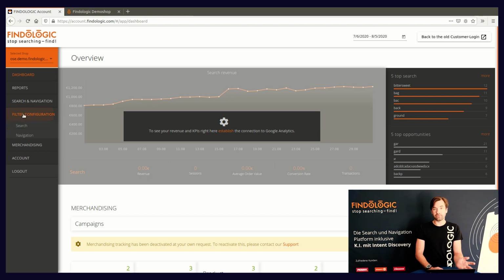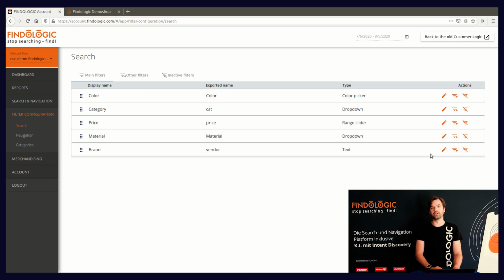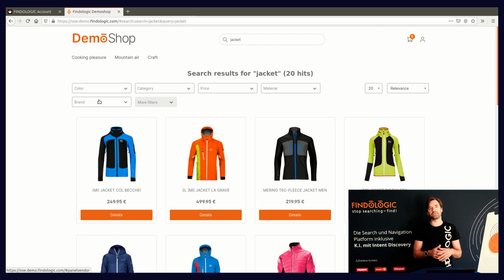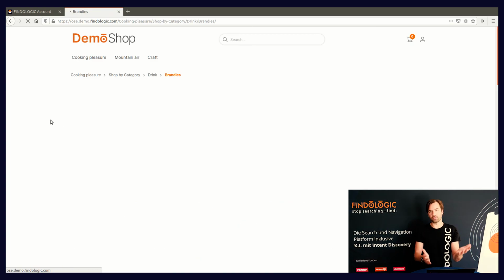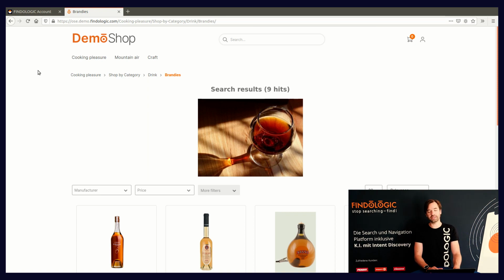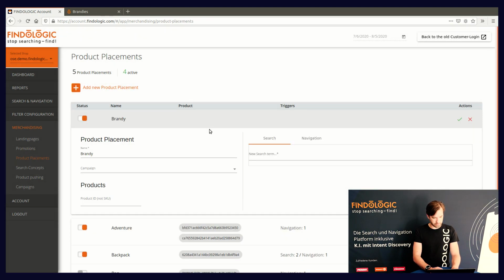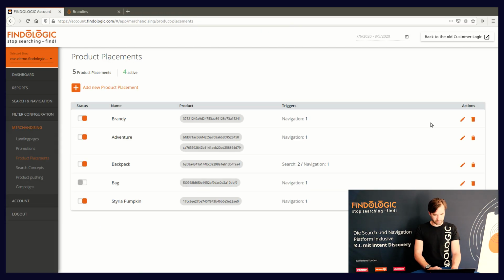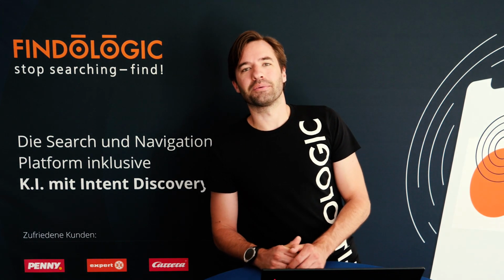Findologic Video Dev News // August 2020